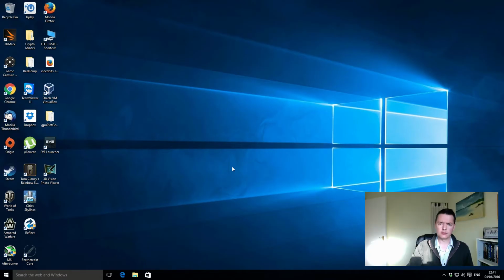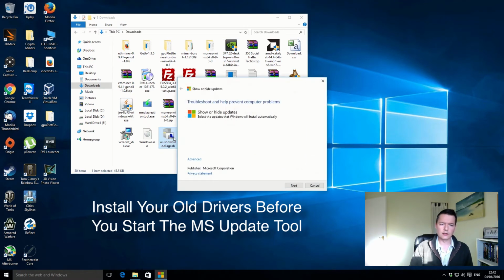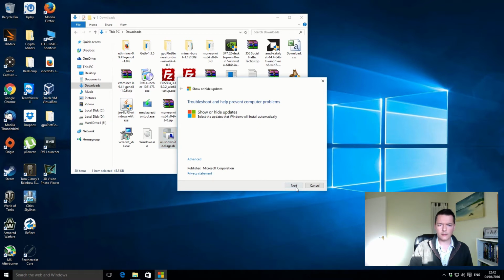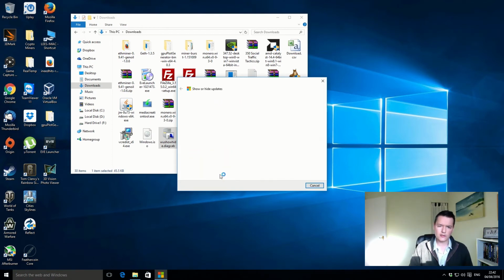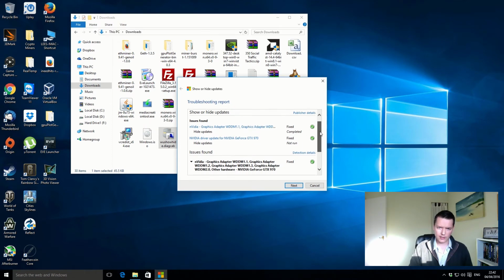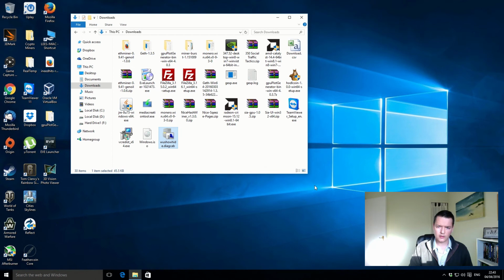Finally! How to Stop Windows 10 Automatic Graphics Card Drivers Updates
My two previous videos didn't quite get the problem solved however they may be useful for you particular case. However this is the final solution that worked for me.

Bitcoin 12v4d15AuopsVzudct7J8LJMm7qH95SxA1
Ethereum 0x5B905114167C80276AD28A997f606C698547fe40